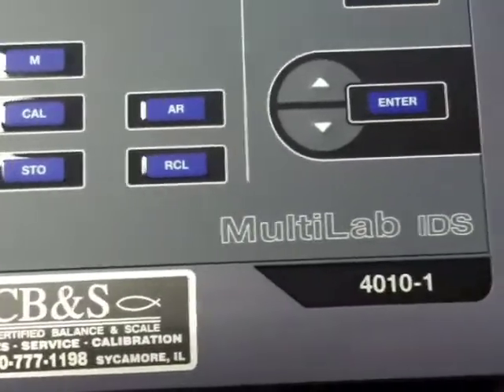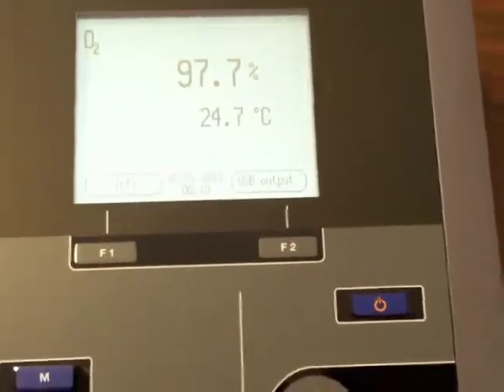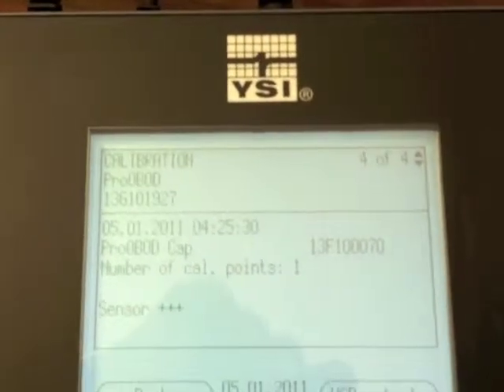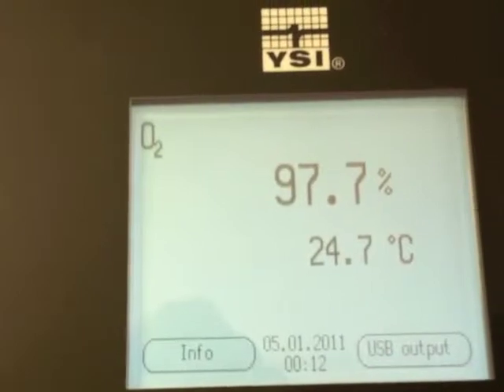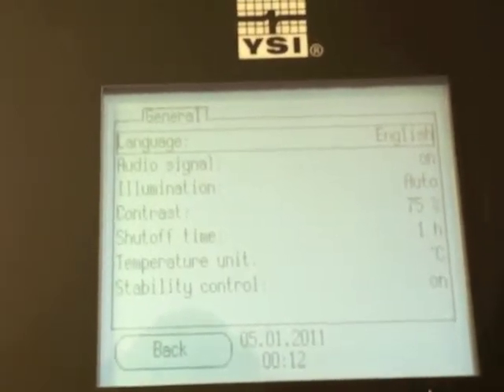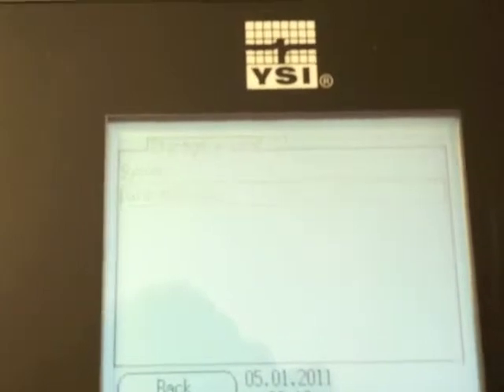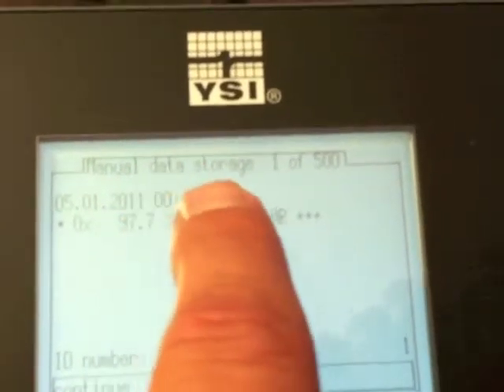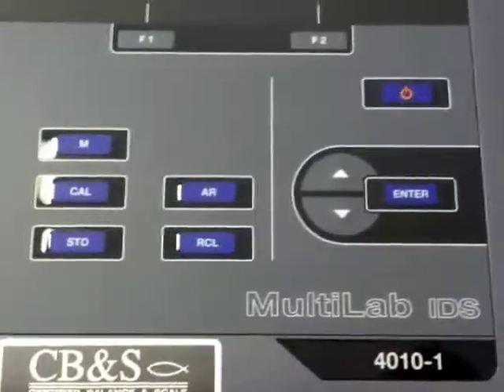YSI 4010-1 Menu System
In this video we walk through the menu system of the YSI Model 4010-1 single parameter digital meter.